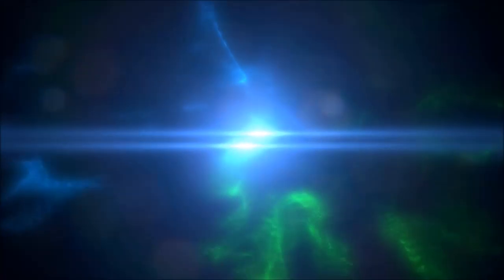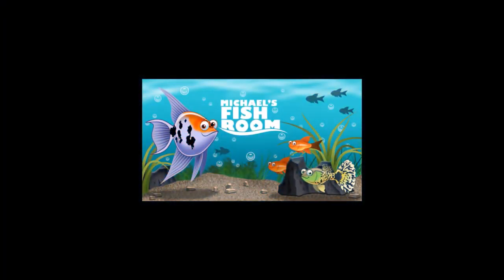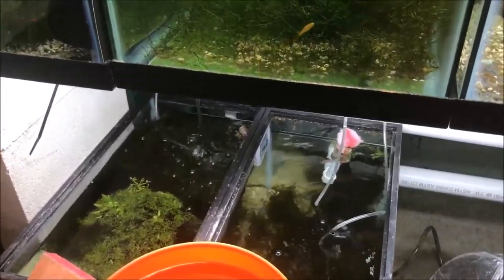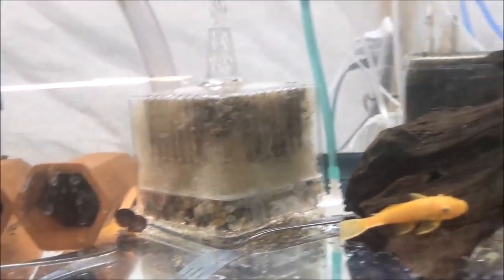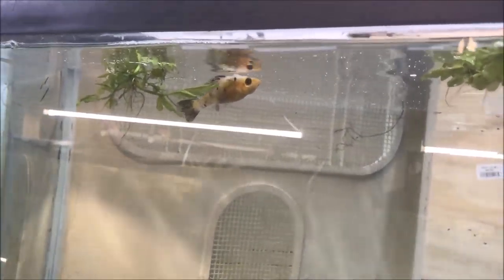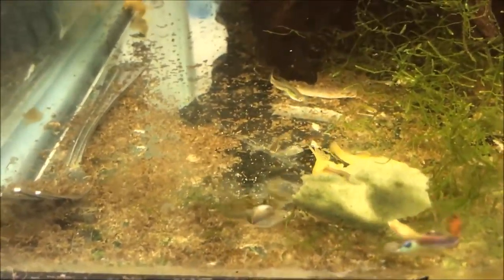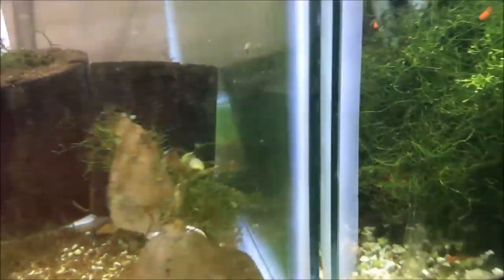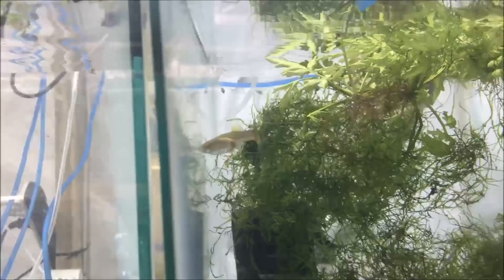Feeding Repashy and getting ready for a Local Fish Club Auction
Today I am feeding Repashy and getting ready for my local fish club auction. I belong to the Jersey Shore Aquarium Society JSAC and the auction is on March 11th. Also the two green phantom Plecos died :(

Seachem Prime

Seachem Safe

Prazi Pro

Ich X